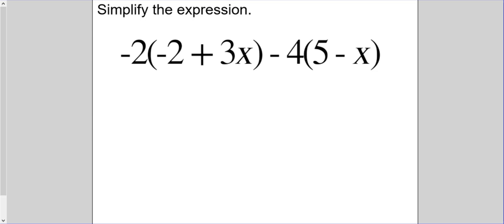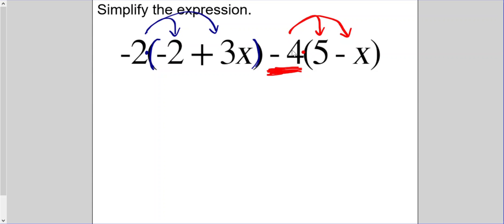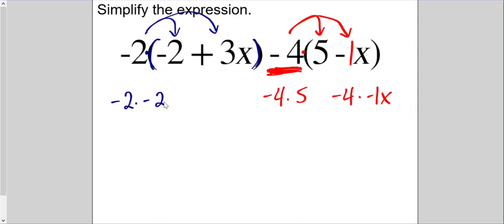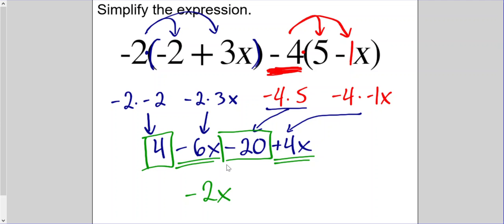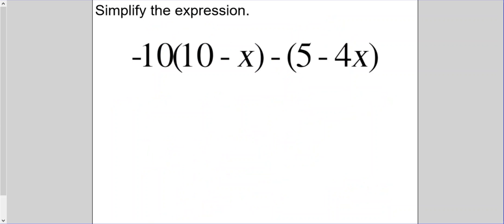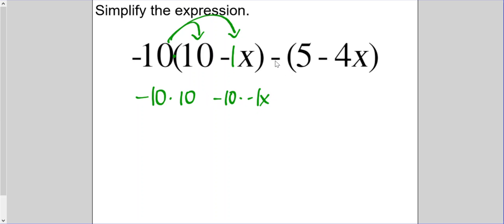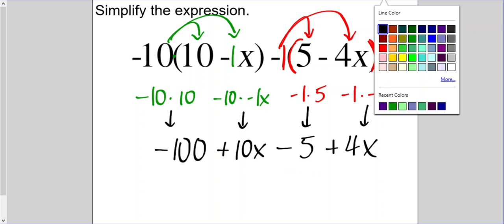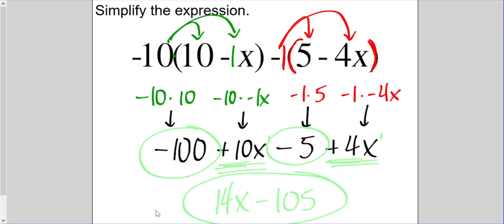Combining Like Terms and Distributing a Negative